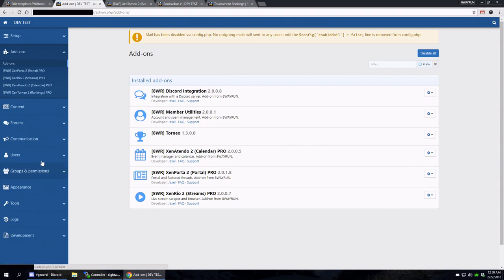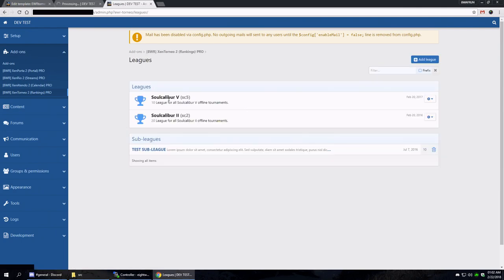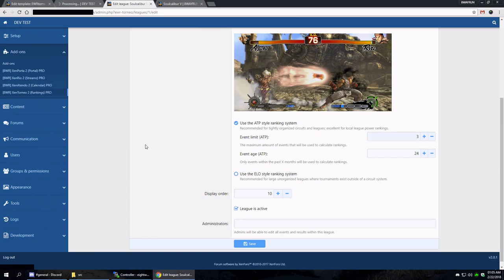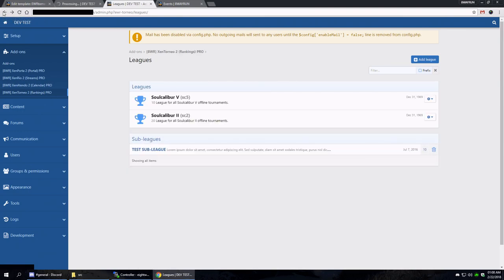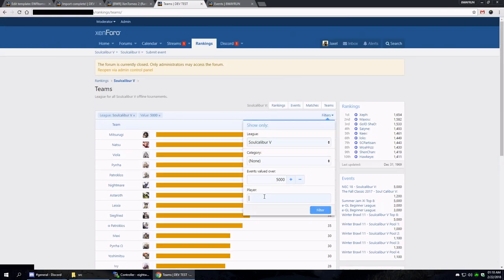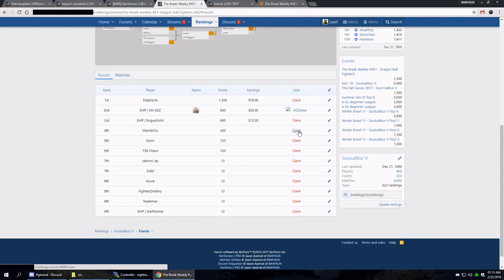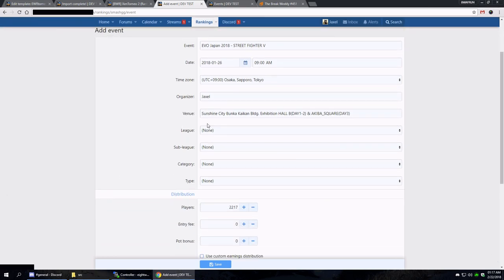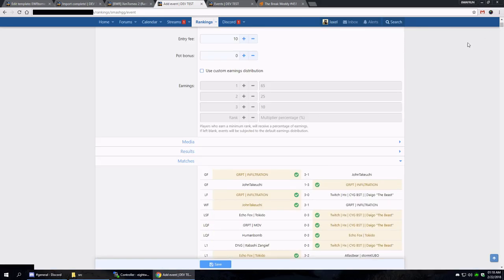XenTorneo 2 (Rankings) PRO : Basic Setup & Features